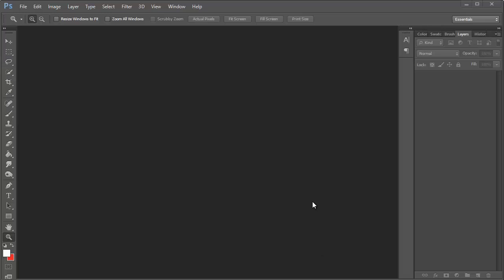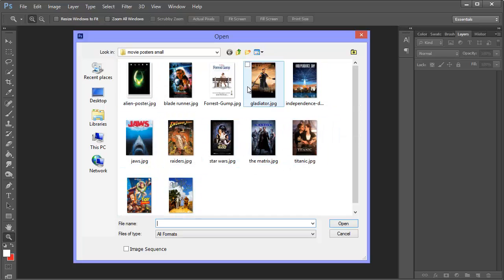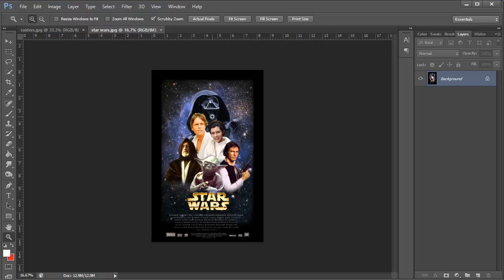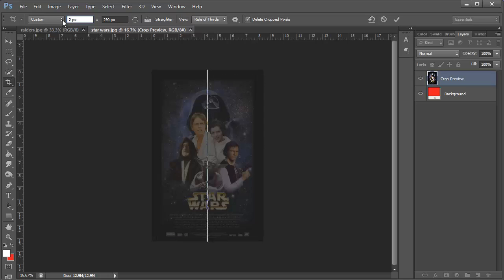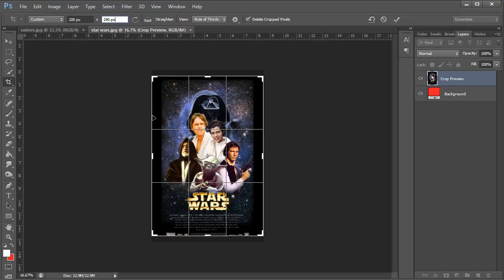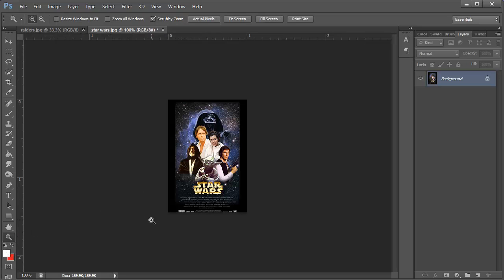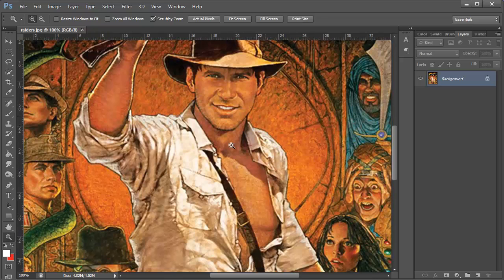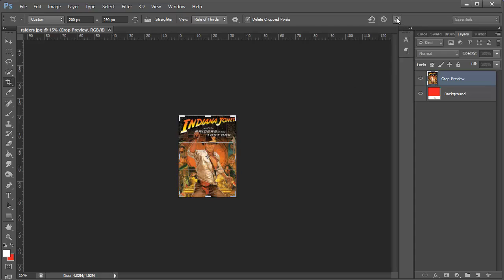Re-size images using Photoshop CS6